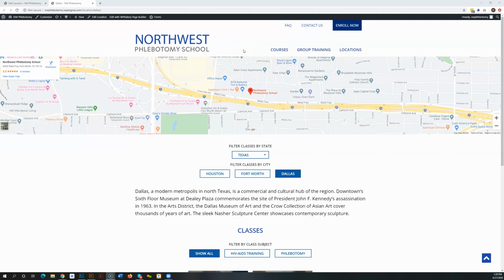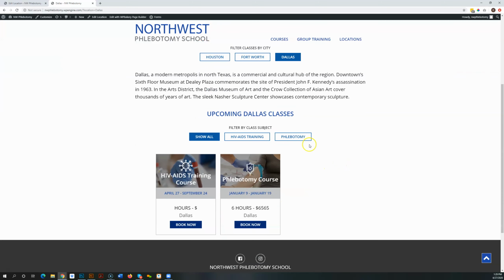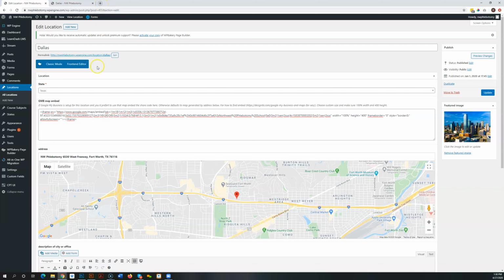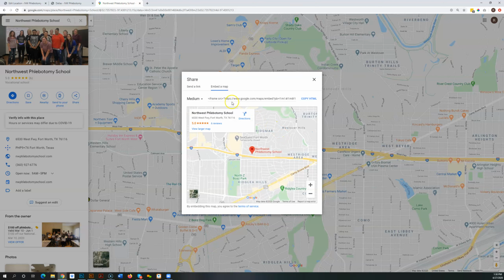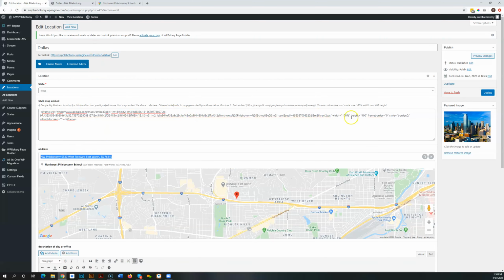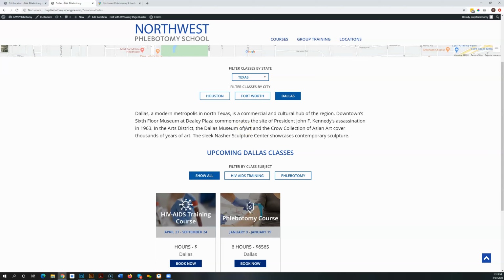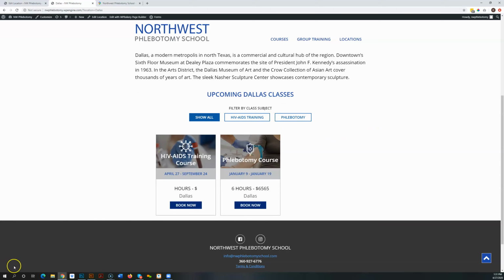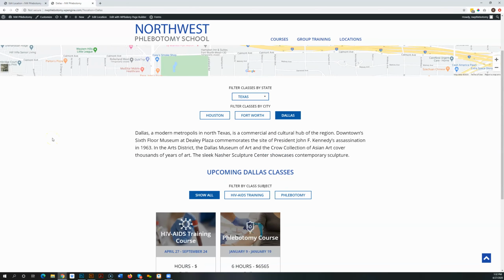NW Phlebotomy - Locations